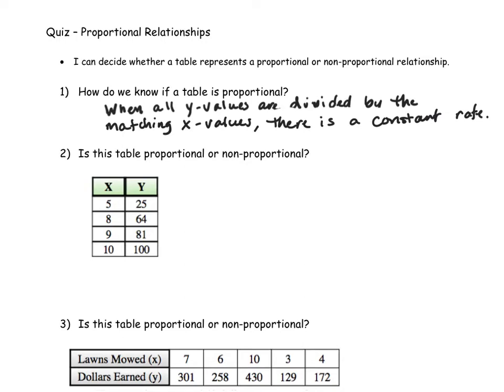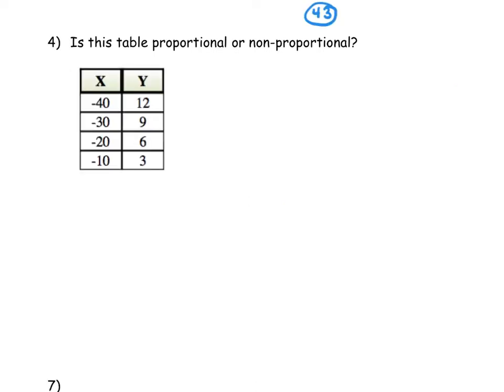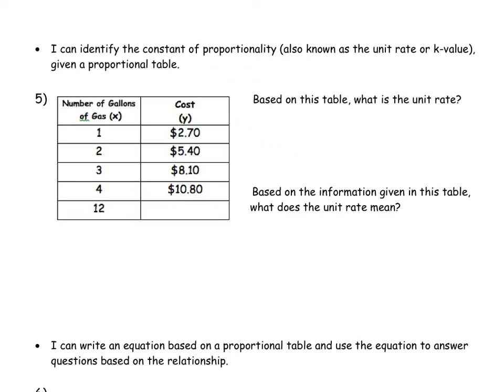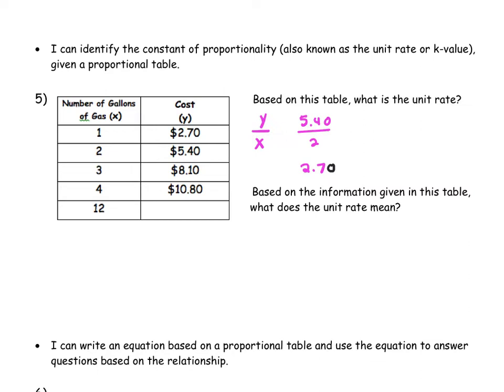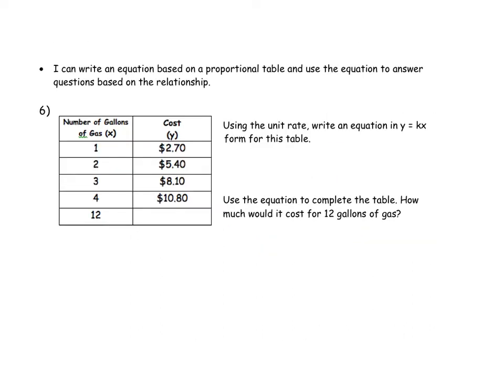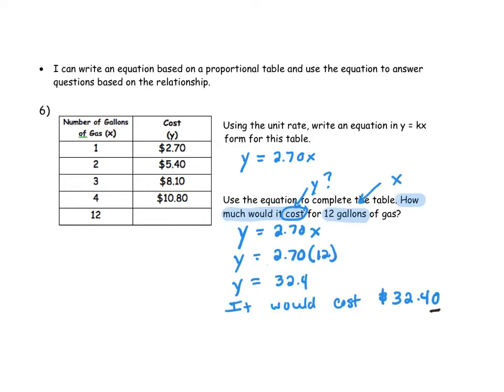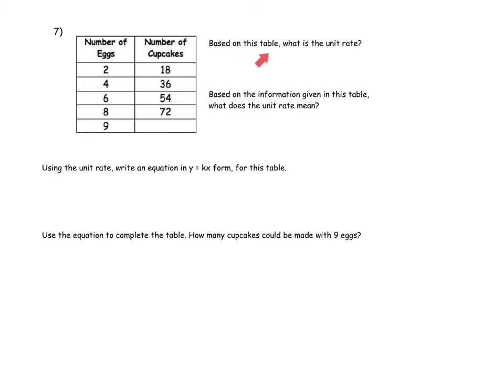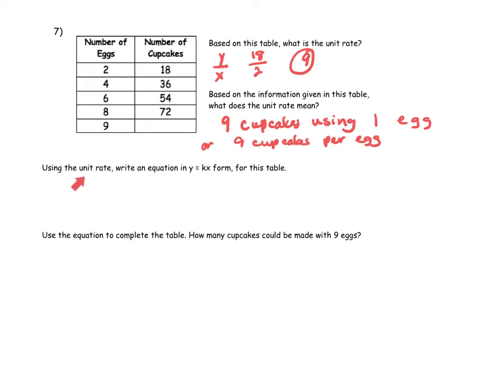Quiz – Proportional Relationships